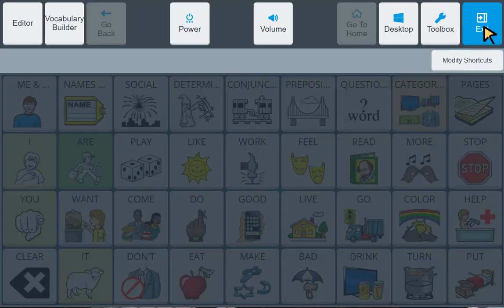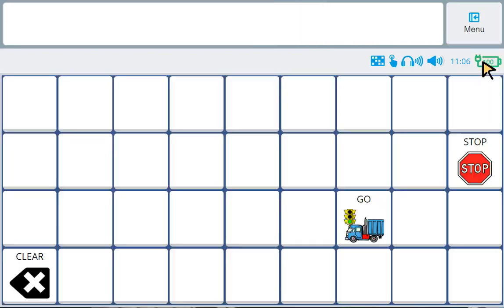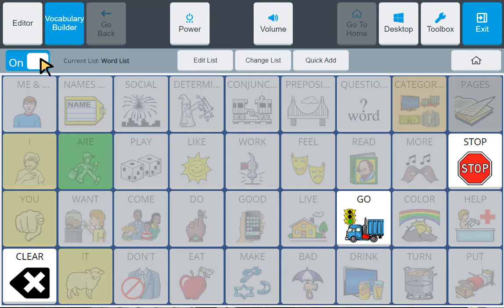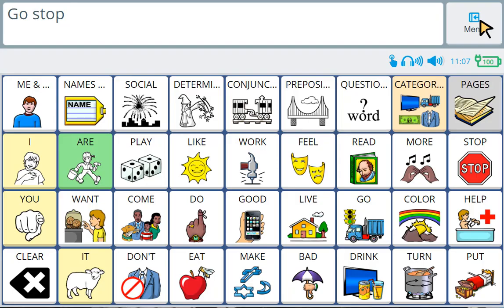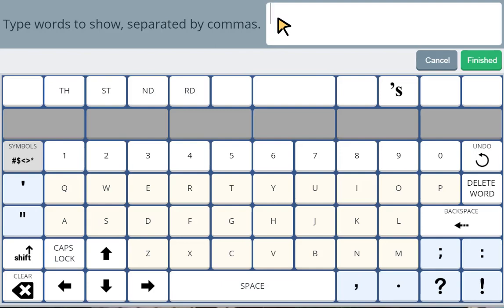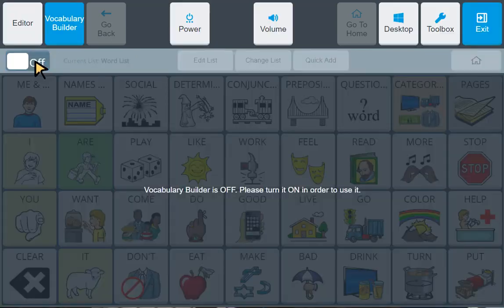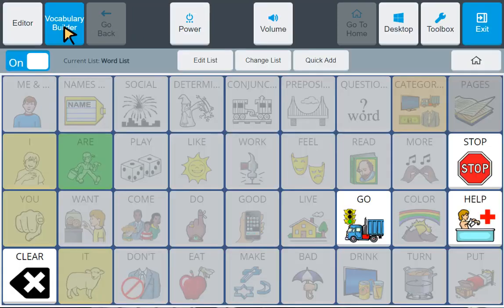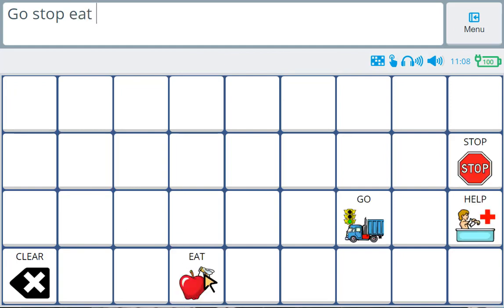How to Utilize Vocabulary Builder in Empower™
Learn how to effectively use the Vocabulary Builder tool in Empower™ to enhance your language skills and boost your learning experience. This step-by-step guide will show you how to expand your vocabulary and make the most out of this powerful feature.